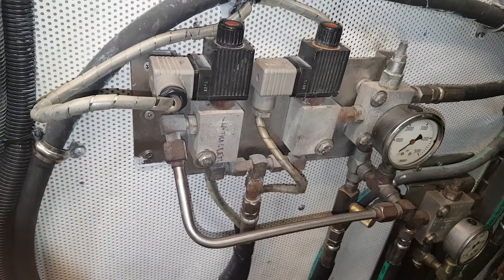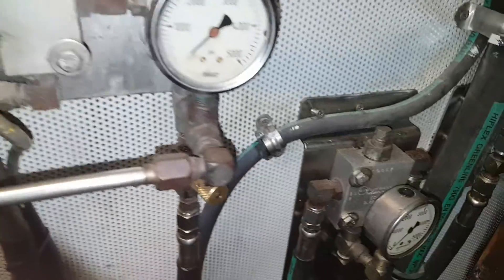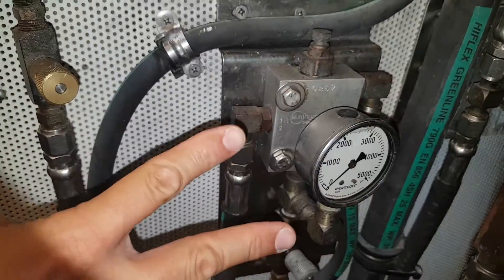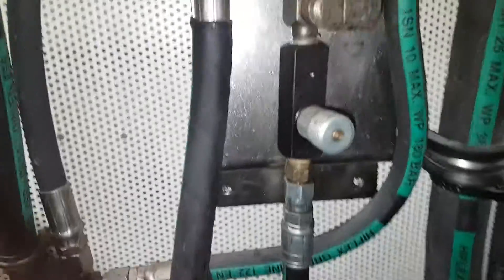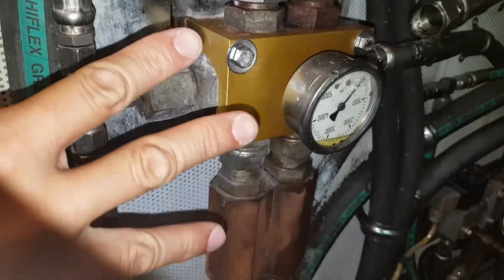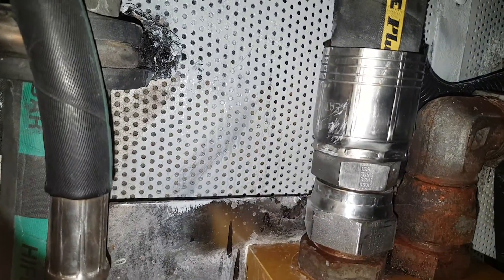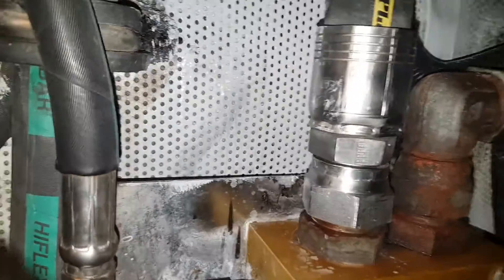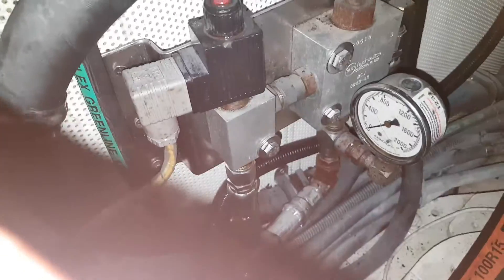M/Y Bella Mare - stabs